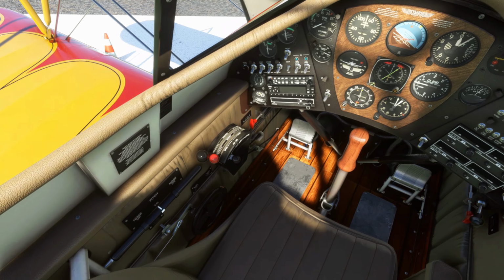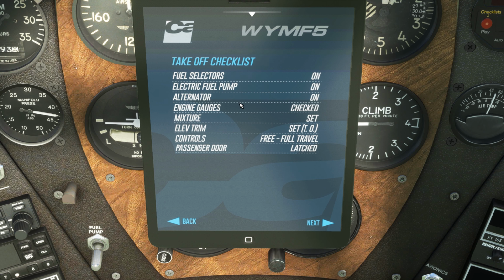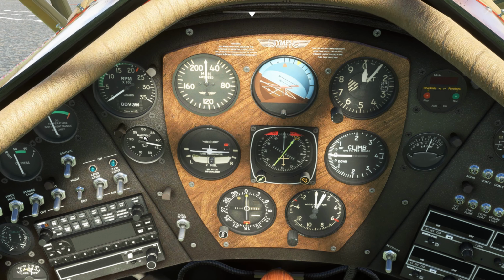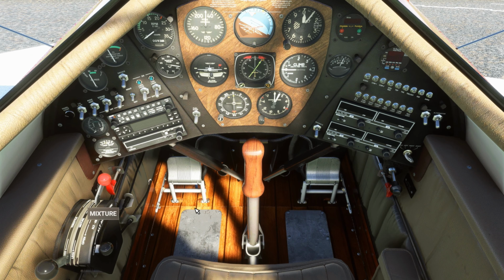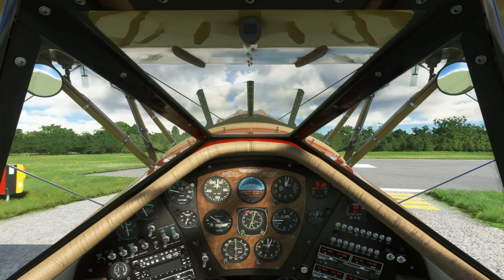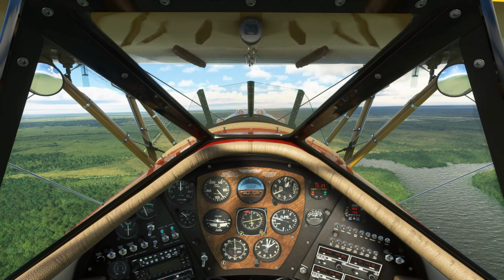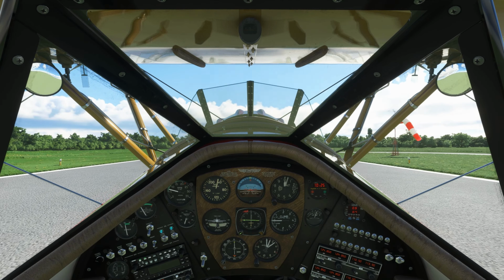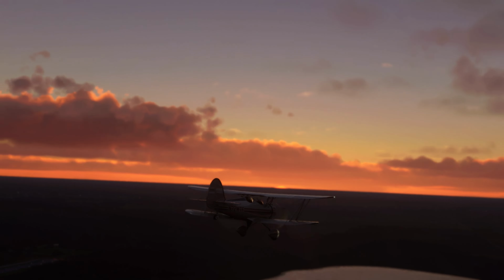Carenado Waco YMF-5 Tutorial and Review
00:00 Intro
00:39 Tablet Info
04:06 Instrument Panel
07:07 Start up
08:03 Taxi
09:52 Takeoff
11:06 Misc Info
12:23 Landing
14:26 Start up Sound
14:58 Review
16:54 Liveries